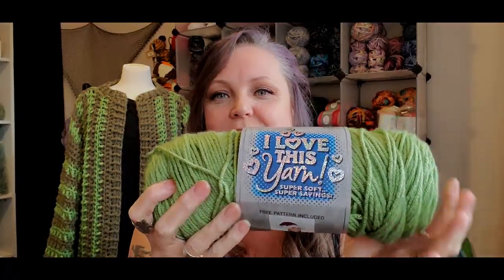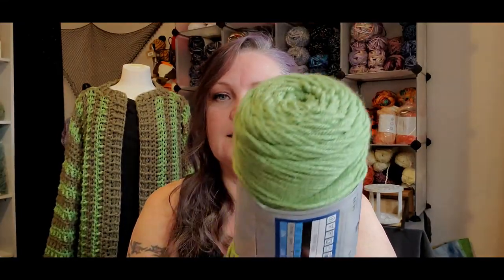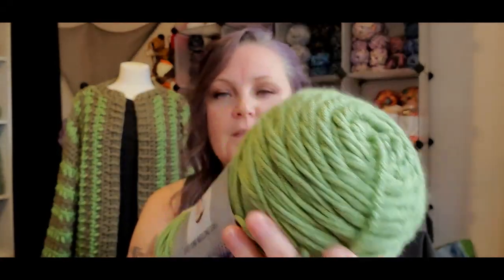Anytime Of Year Is A Good Time For A Sweater